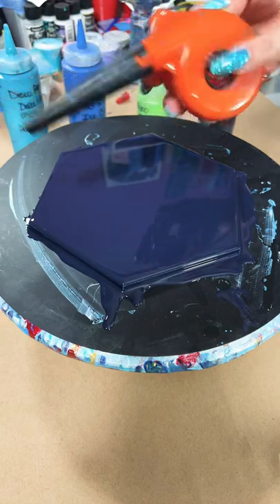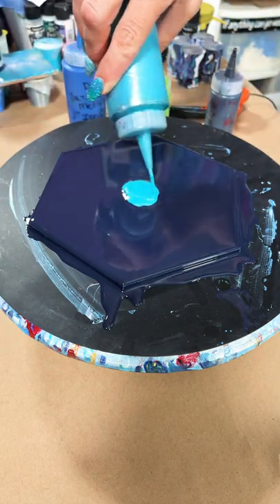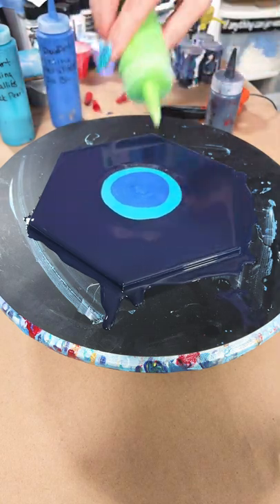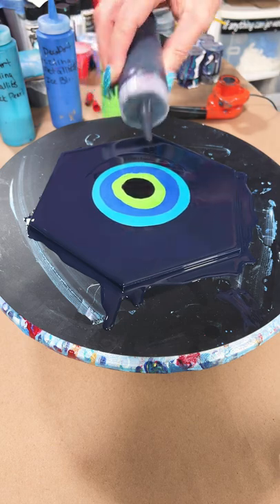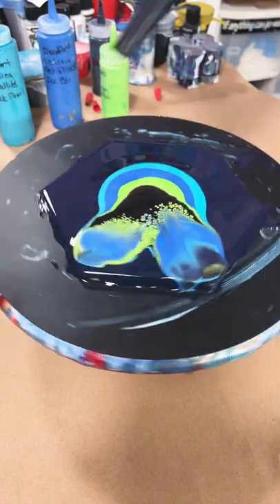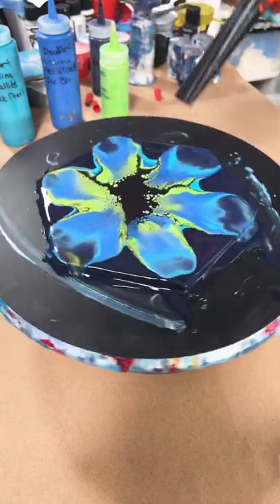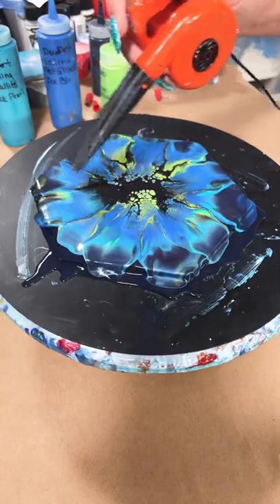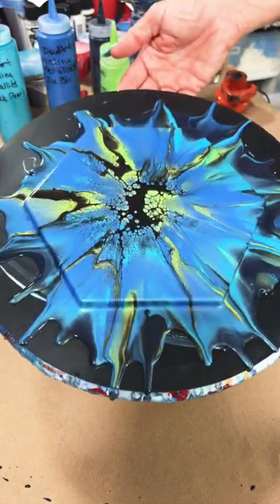acrylic pour painting with mini blower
Video using my 3D printed Mini Blower Attachments for acrylic pour painting! One of my biggest sellers on Etsy! Check out Acrylicpouringtools.com